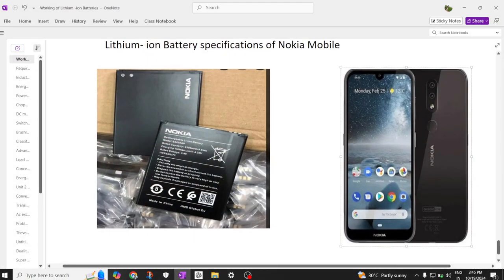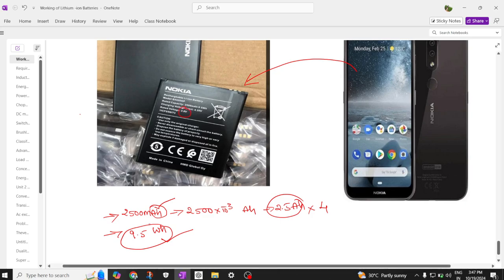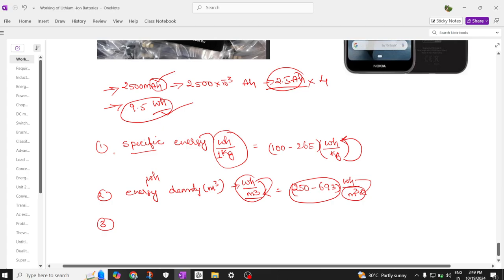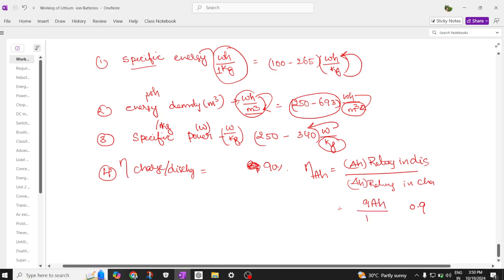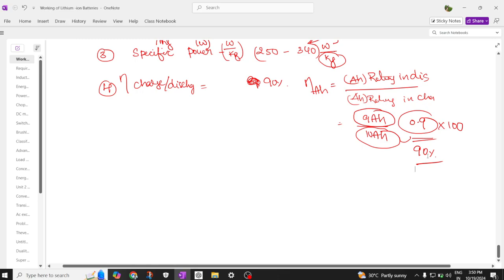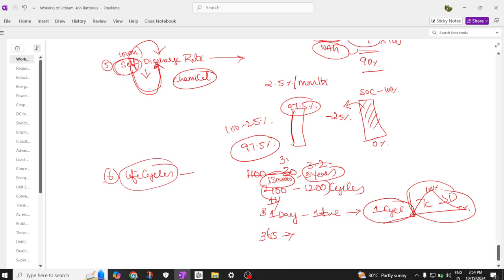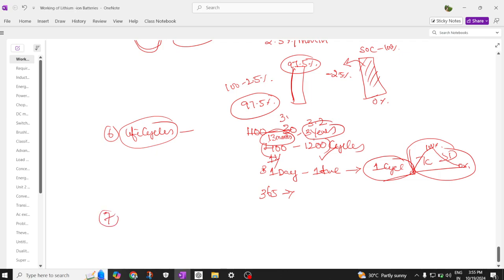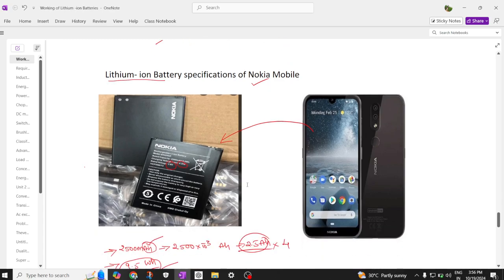Detailed Specifications of Nokia Battery by Thulasi Ram